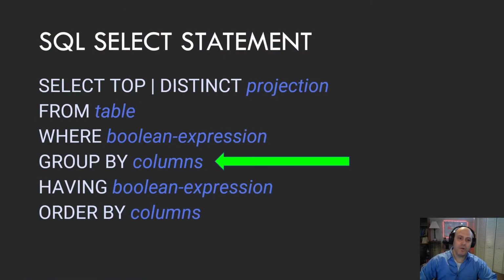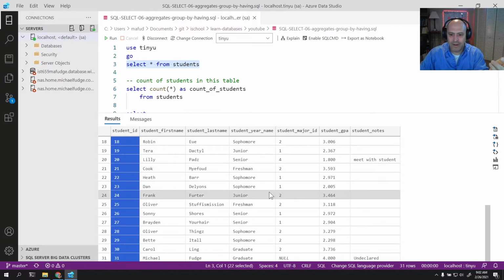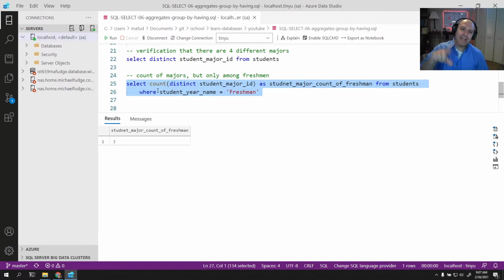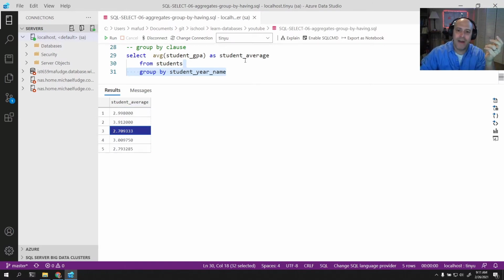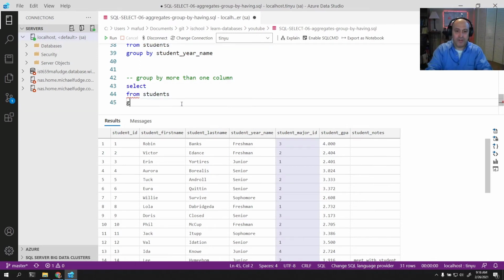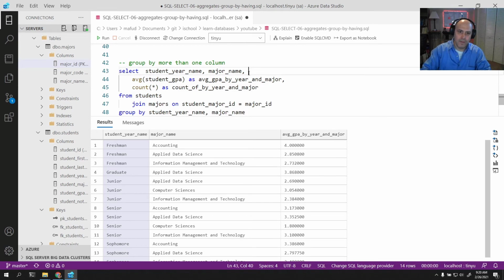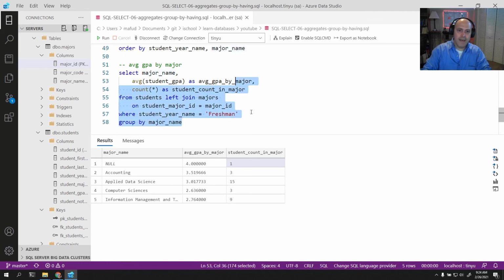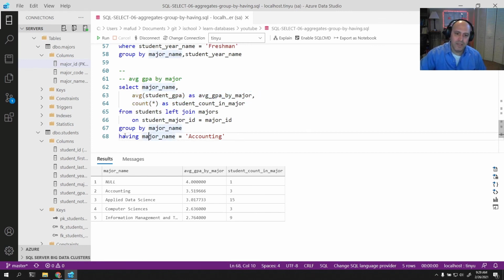Master the SQL SELECT statement part 06: Aggregate Functions, GROUP BY and HAVING clauses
This video is part of a multi-part series on mastering the SQL SELECT statement. The SELECT statement, the most often used SQL command, is easy to learn yet difficult to master. Follow along with me and level up your database query super powers!

This video covers the Aggregate Functions, GROUP BY, and HAVING clauses, specifically
- Counting rows, values in columns, and unique values in columns
- Getting sums, minimum, maximum, and averages.
- NULL handling of the aggregate functions.
- The purpose of GROUP BY
- Understanding why columns in the projection (SELECT line) must be in the GROUP BY when an aggregate it used.
- Using the HAVING clause to filter rows after the GROUP BY operation.
- Differences between HAVING and WHERE

If you need to setup your own database environment, check out learn-databases! The easy way to get going and follow along with these videos.